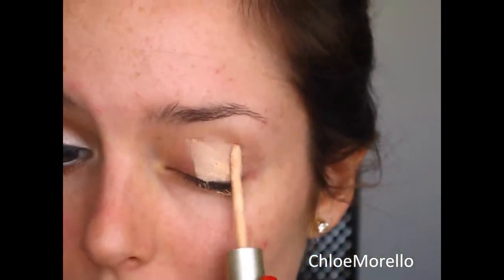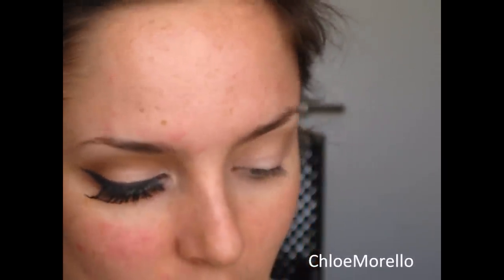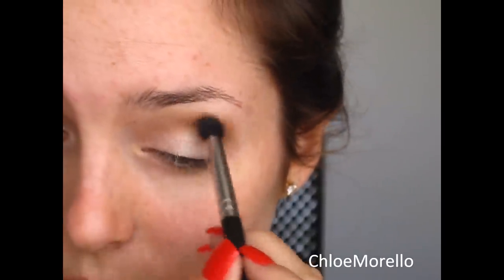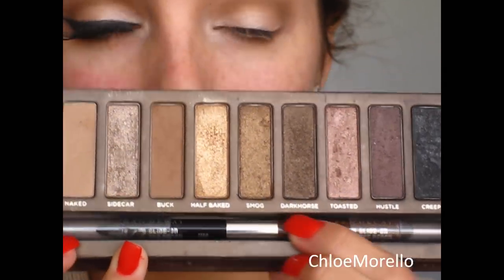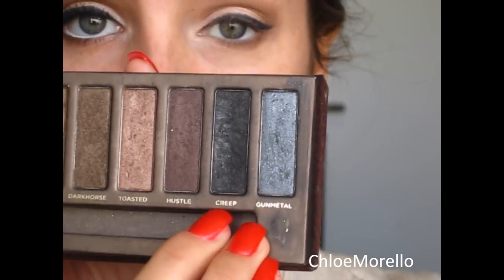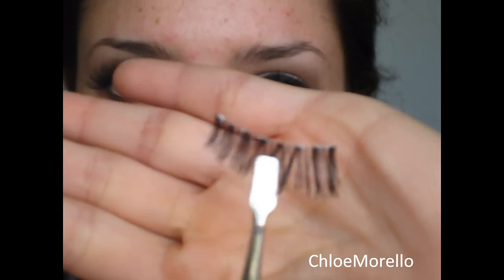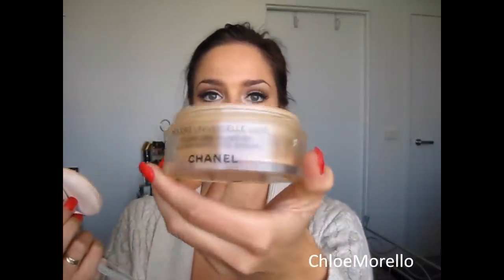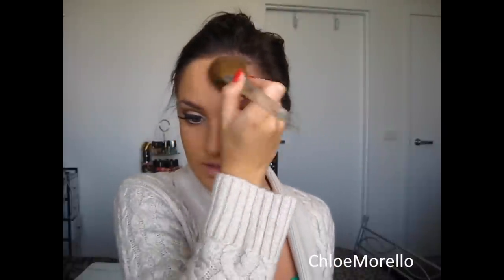Minka Kelly Glowing Makeup tutorial with the Naked Palette